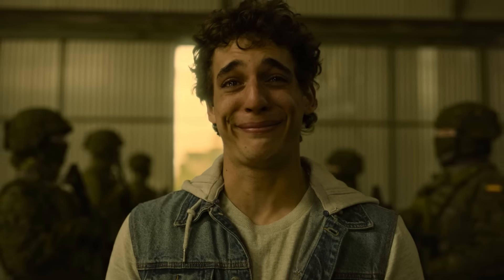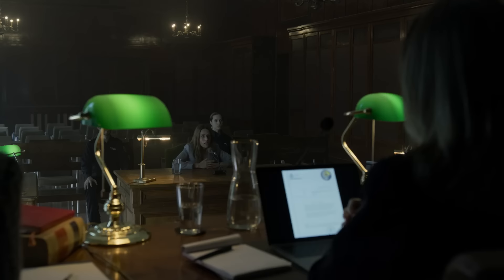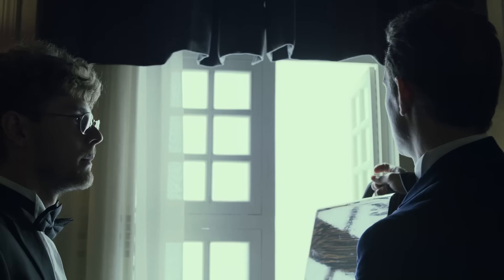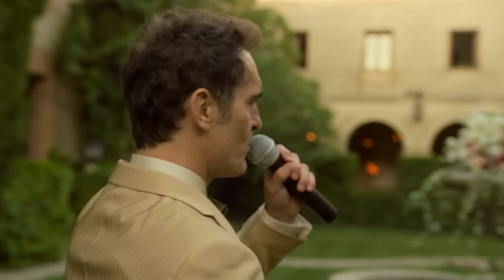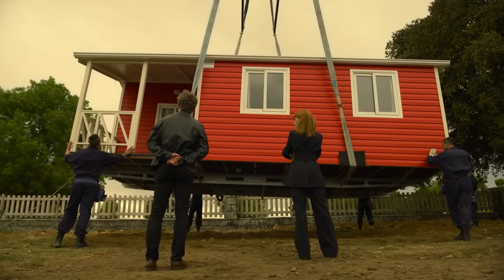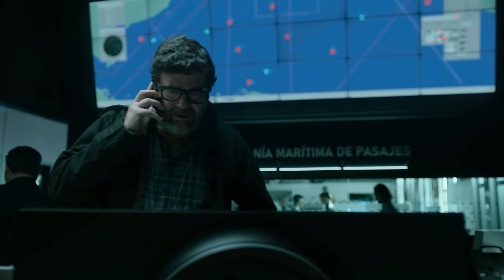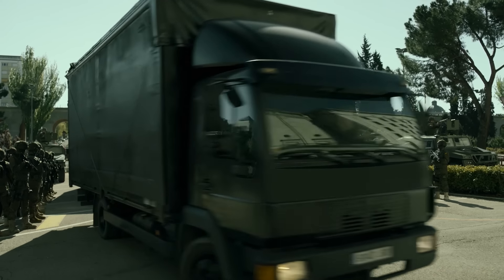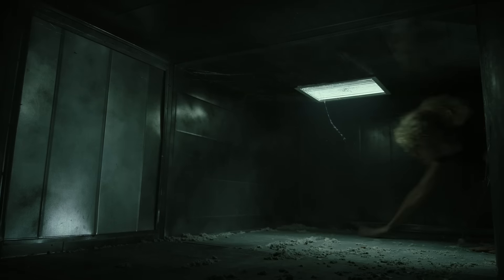Ending Explained - Money Heist/La Casa de Papel (Official) | Netflix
The heist is over! In this video we take a deep dive, review, recap and explain the ending to Netflix's spectacular Spanish drama MONEY HEIST/LA CASA DE PAPEL.

Money Heist/La Casa de Papel - Ending Explained (Official) | Netflix

The stakes couldn't be higher for the embattled Professor as he races to get the gold — and more importantly, his team — out of the bank.